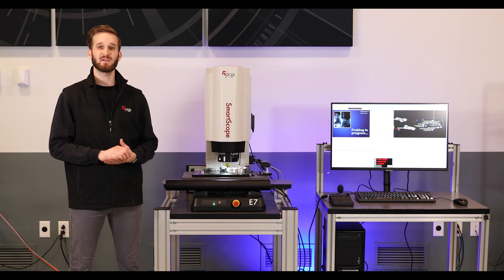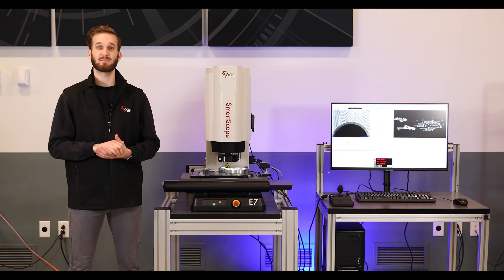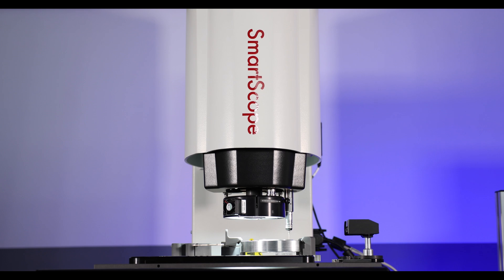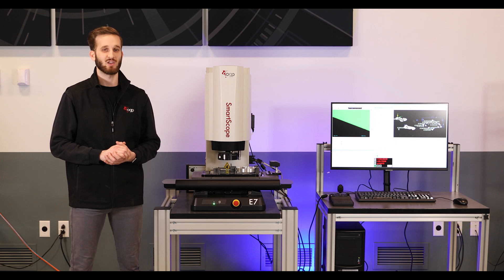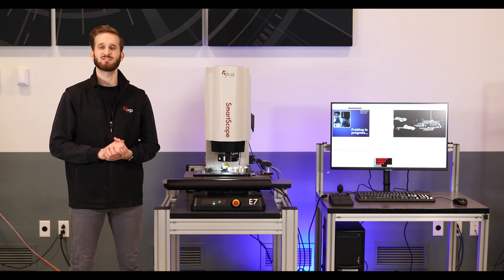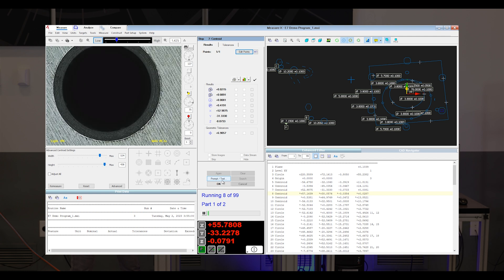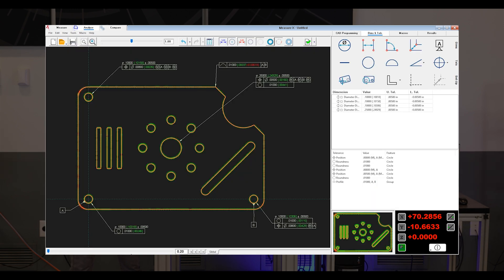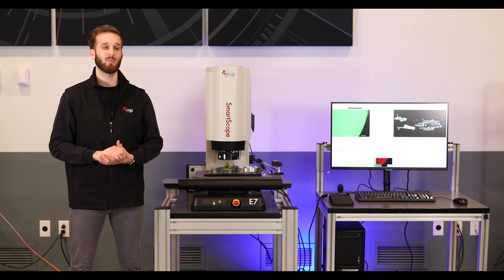OGP SmartScope E7 Demo Video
SmartScope E7 is the benchtop member of the E-Series family.

These metrology systems are perfect for customers in any industry looking for an automatic 3-axis video measurement system with optional touch probe capability, that can be placed in an environment where ease-of-use, high productivity, and reliability are extremely important.

The all-new IntelliCentric® fixed lens optical system delivers a crisp, fully telecentric, high resolution image. The 5-position digital zoom allows for instantaneous magnification changes.

Optional TP-20 and TP-200 touch probes and MSR™ Miniature Servo Rotary combine to deliver efficient and accurate multisensor measurements.

Measure-X Metrology Software provides users with a clear, easy-to-use UI that makes programming and measuring fast and simple.